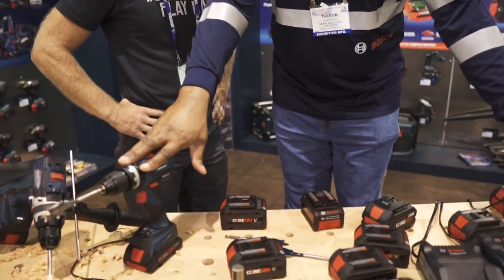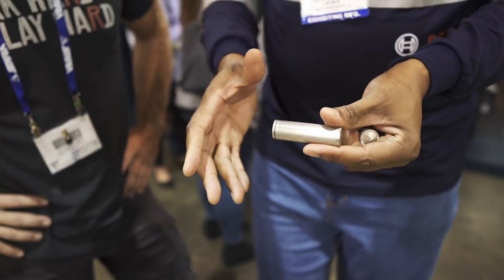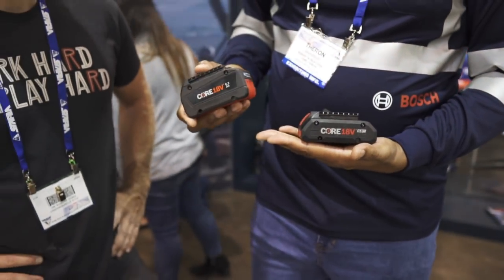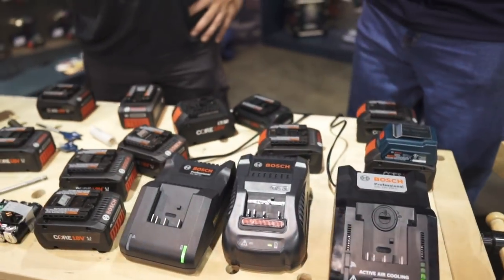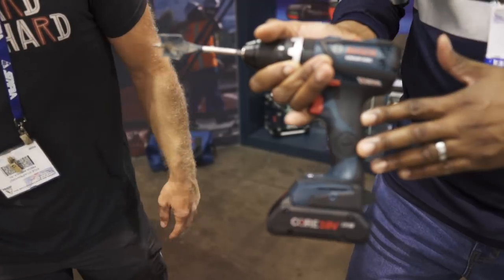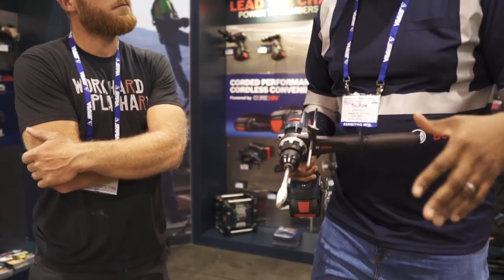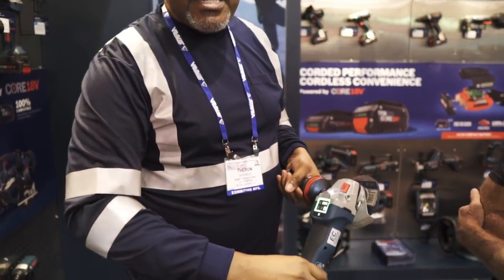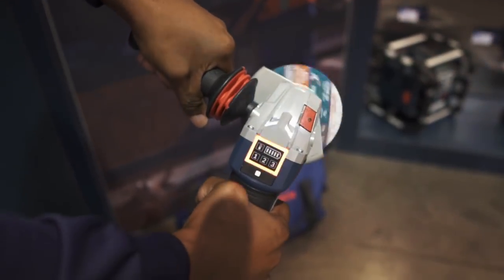STAFDA 2018: You see how Tall this Guy is From Bosch!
No seriously, I've never felt so tiny.  Bosch is coming to market with some kill batteries and chargers.  I am excited to see what they come up with.  I was always a bosch rotary hammer and jigsaw guy.  I am starting to really like their battery platform.  What do you guys think about knowing every 15 minutes you can have a full 4amp hr battery to keep working!! That's pretty amazin